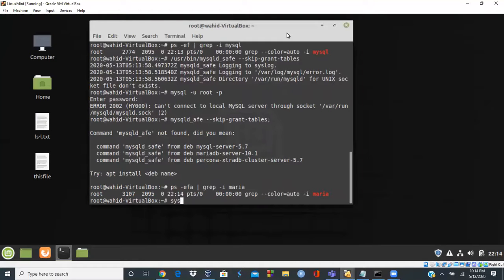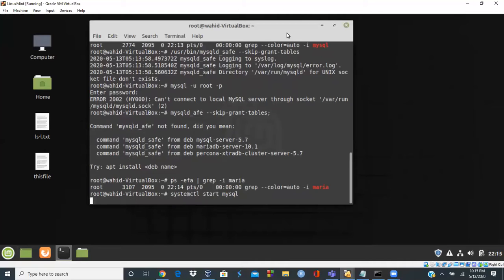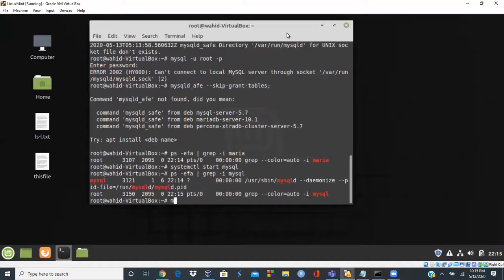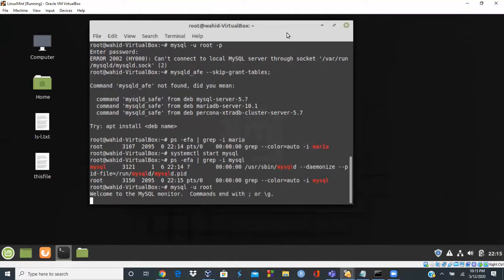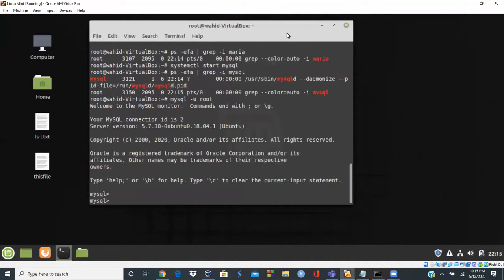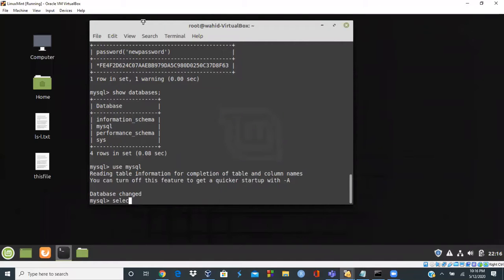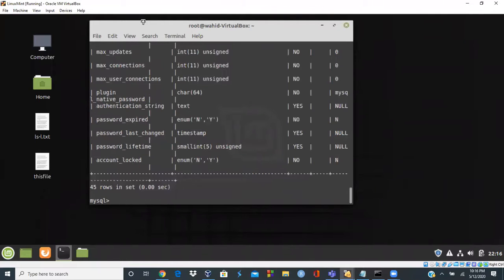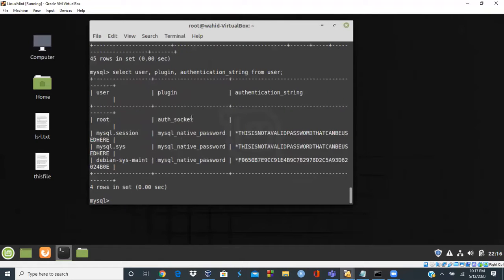MySQL With Empty Root Password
Happy Learning!